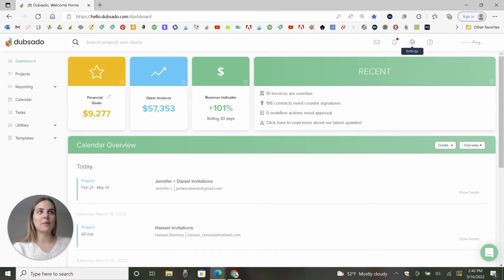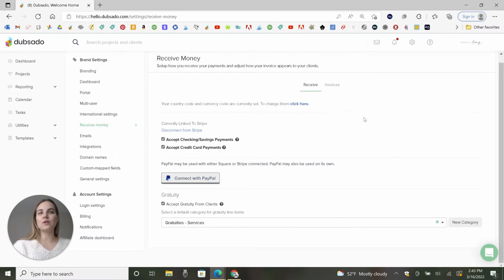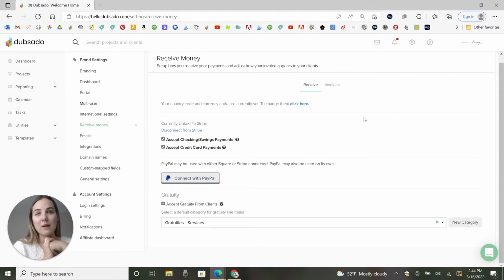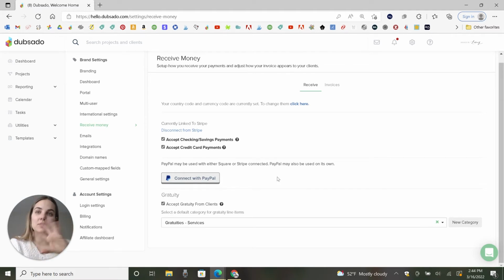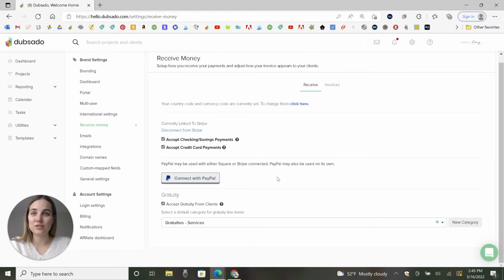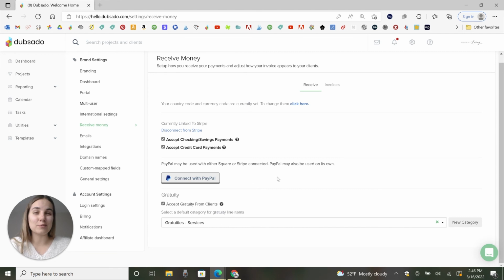Dubsado Payment Processing and Transaction Fees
Dubsado Payment Processing and Transaction Fees - In this video we are going to talk about how to streamline your business with the client management system, Dubsado.

or use code DESIGNBYLANEY